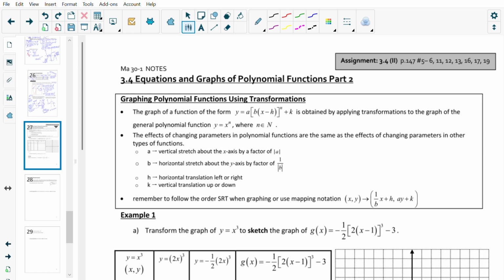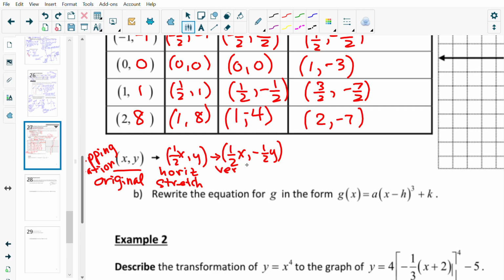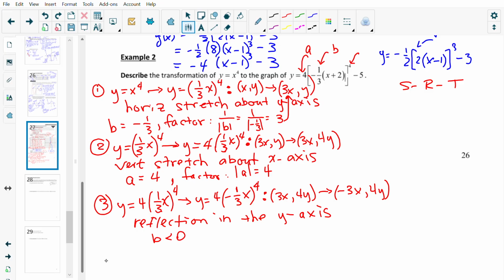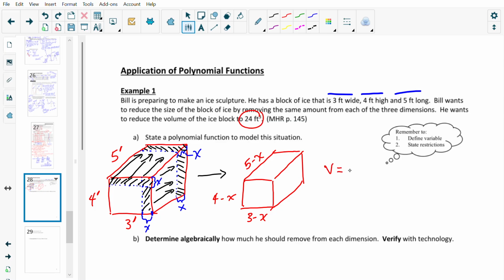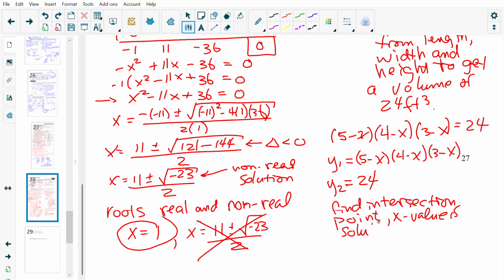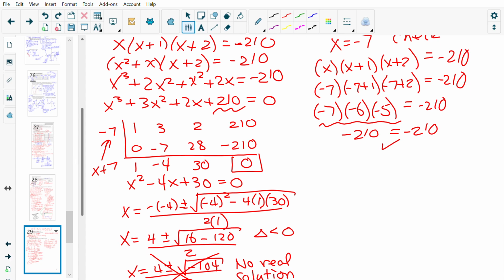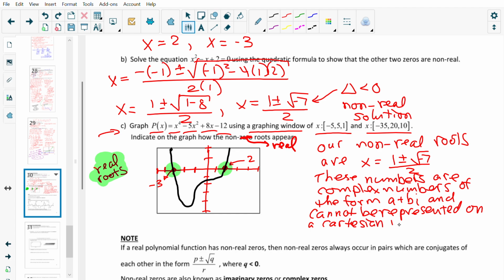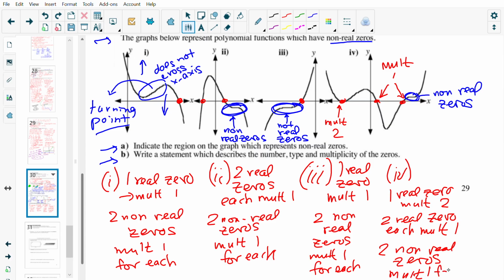3.4i Equations & Graphs of Polynomial Functions Part 2